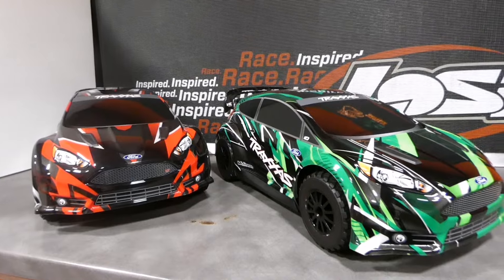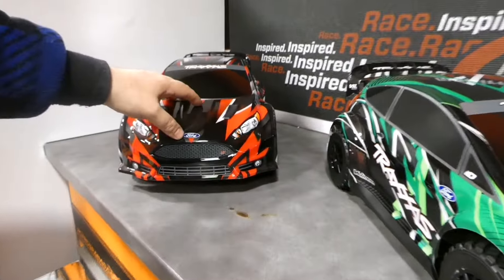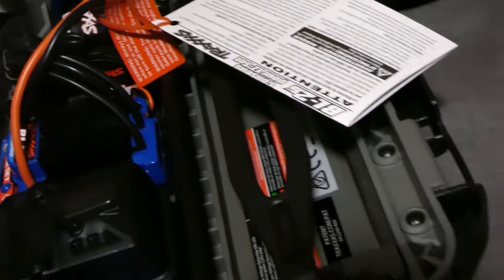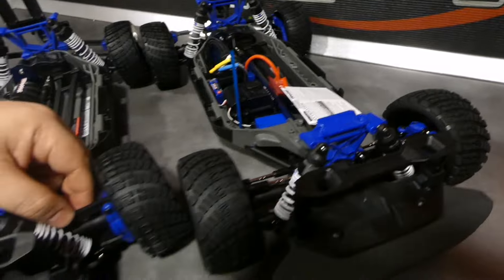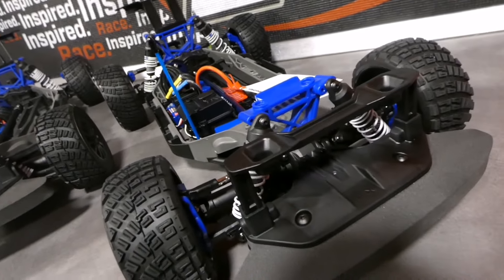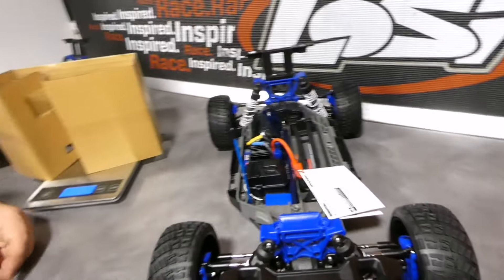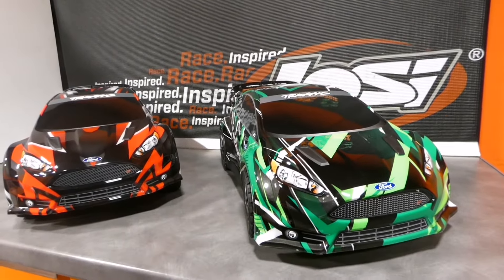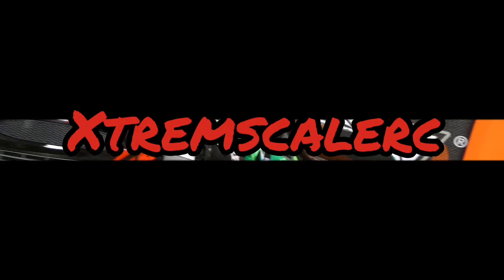Traxxas Ford Fiesta St Rally Vxl 3s. Comparativa y Review desde Rcprogranada.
Aqui traemos hoy este video comparativa y review del nuwvo traxxas ford fiesta st rally vxl 3s. Lo analizamos y comparamos con el modelo 2s desde Rcprogranada.